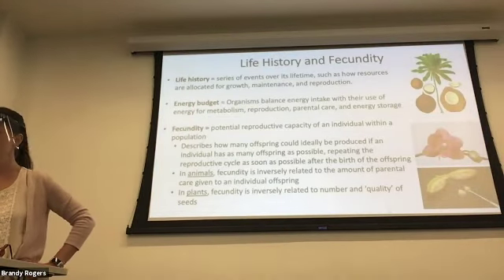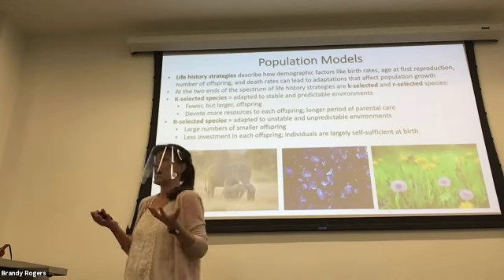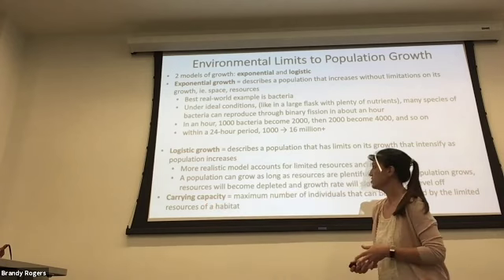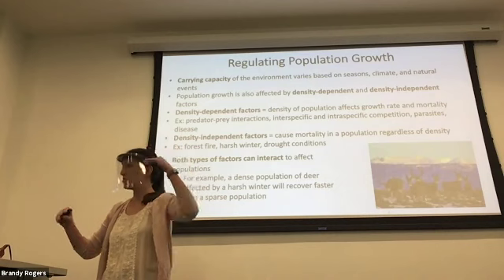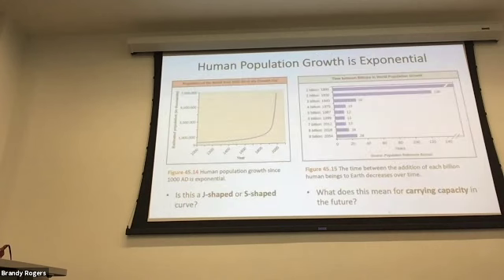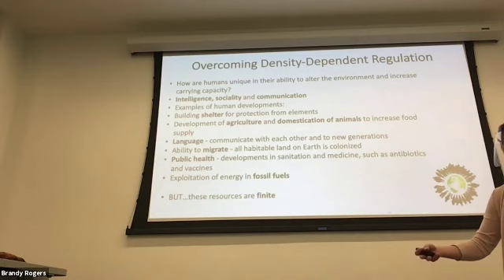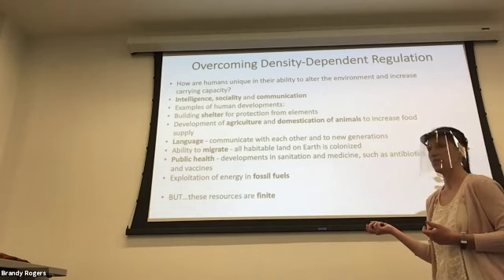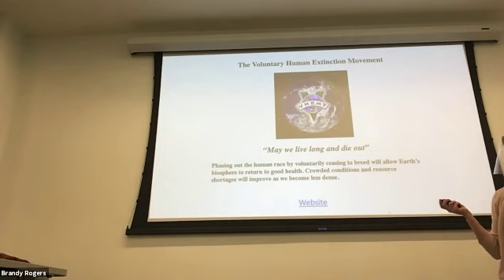1108 Lecture 4-19-21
Population Ecology, continued